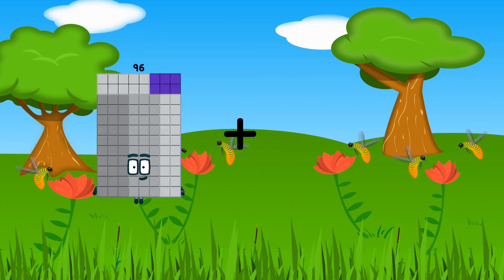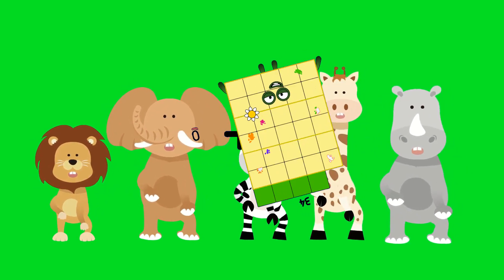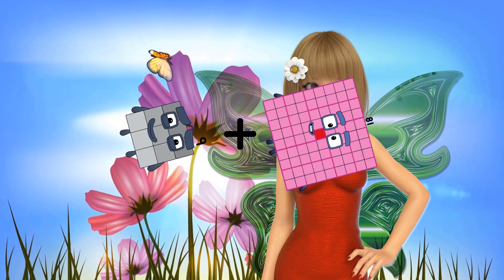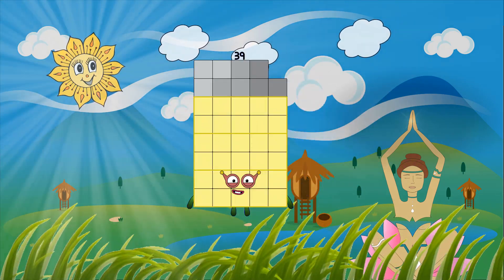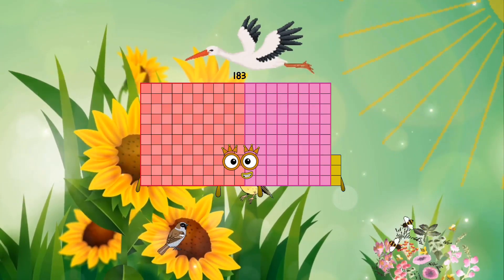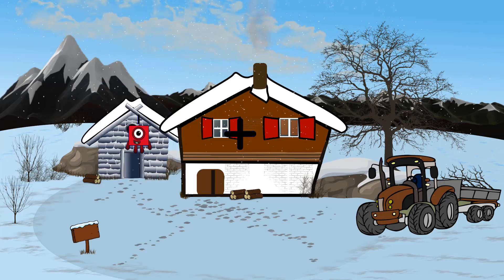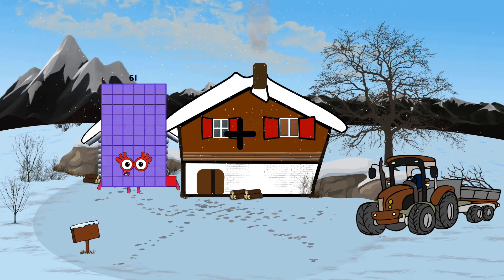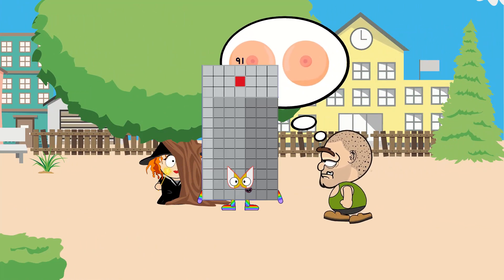Numberblocks Math: Addition of 4 Digit Numbers | How To Learn Basic Arithmetic Fast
About Numberblocks
Numberblocks Lore
Numberblocks Math
Numberblocks - Additions
Numberblocks Addition
Numberblocks Adding